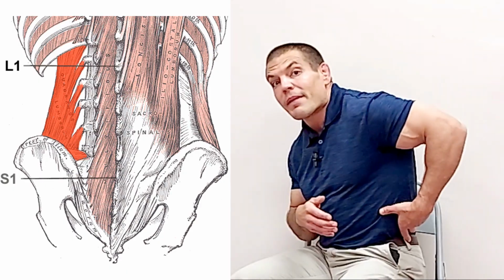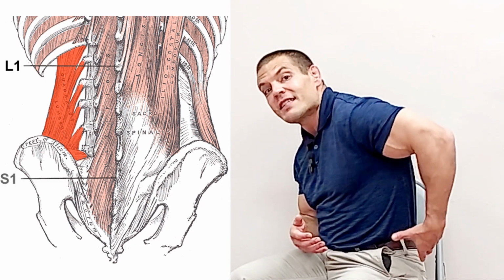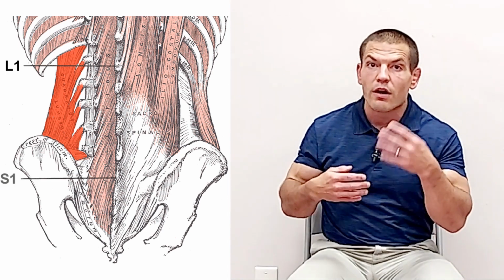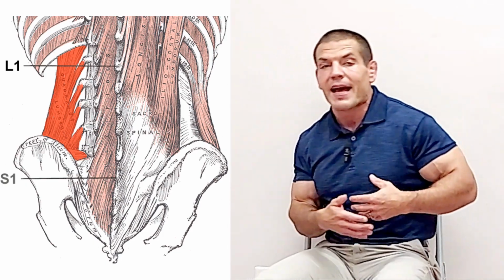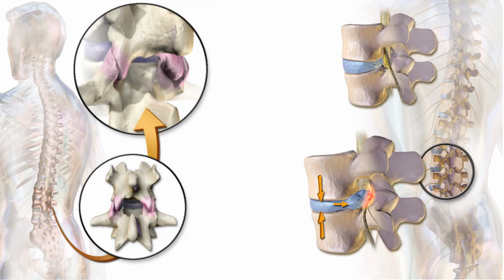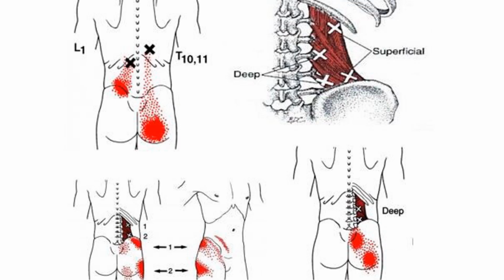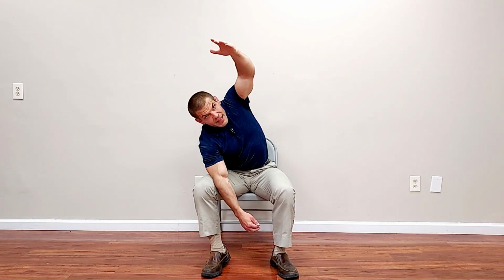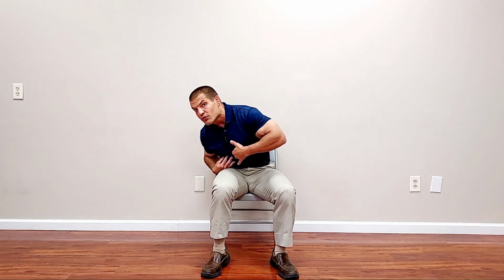Best Quadratus Lumborum Stretch For Back Pain, Sciatica, & Stenosis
Learn the best quadratus lumborum stretch for back pain and sciatica, especially if you have degenerative disc disease or spinal stenosis.

In this video, you'll learn:
0:00 Why stretch the quadratus lumborum?
1:48 How to stretch the quadratus lumborum muscle
3:48 Expert Secrets to improve the quadratus lumborum stretch
7:32 How to keep your lower back pain from coming back